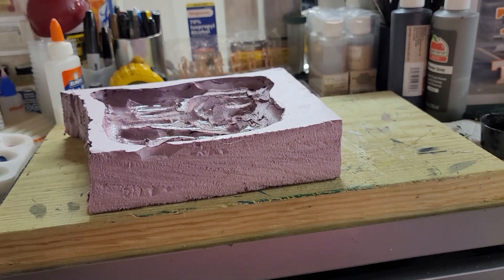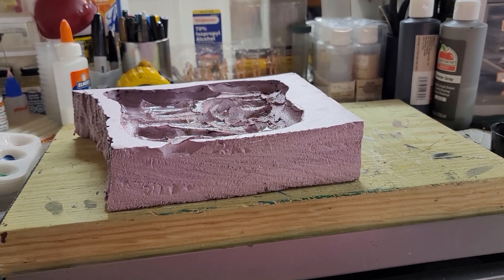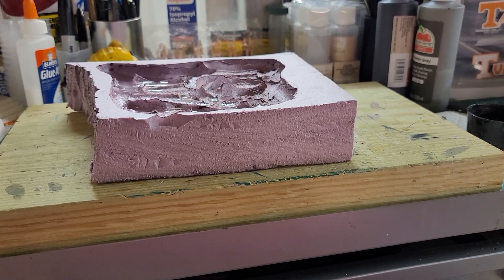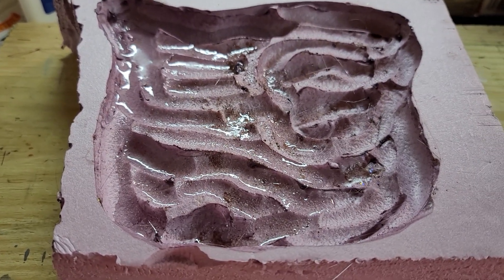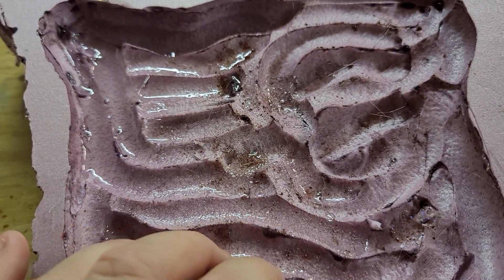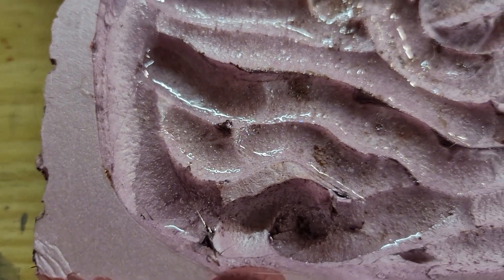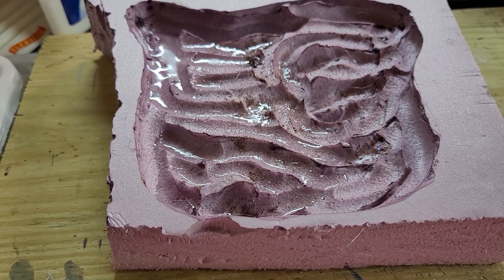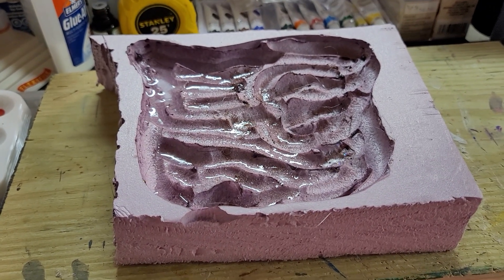Nissy J My Resin and Foam board trial.